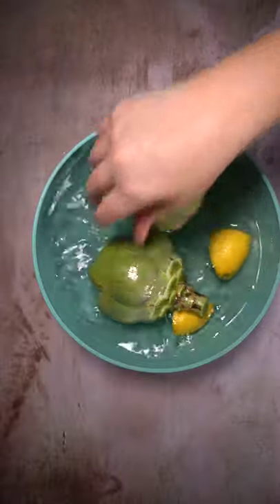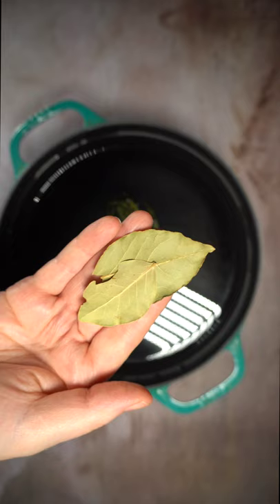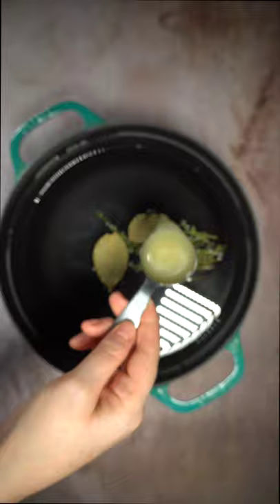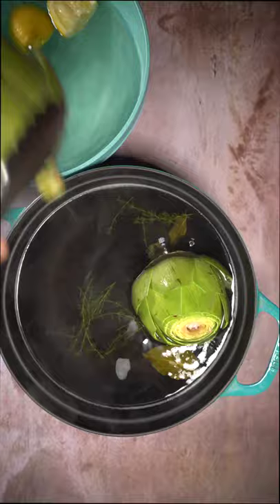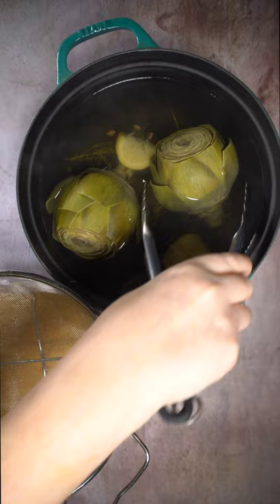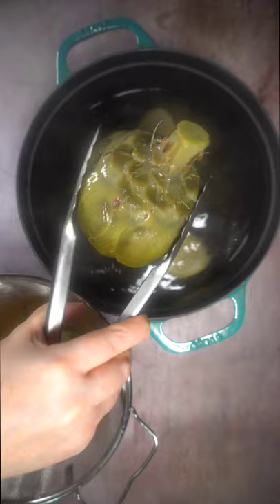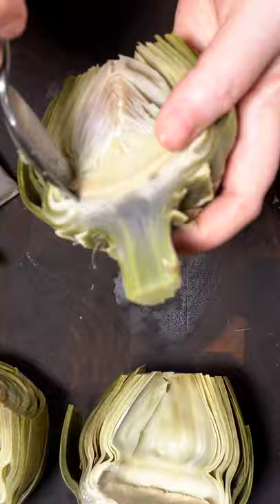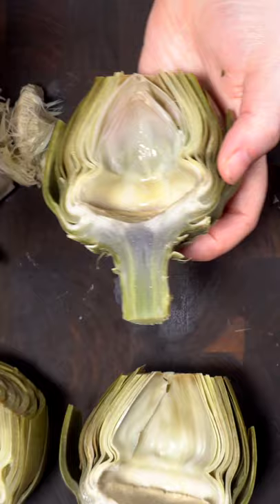How To Boil Artichokes | Easy Recipe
Hi hello, how are ya? Now that you know how to trim and cut and artichoke, it's time to get cooking! In this quick video, I show you how to boil artichokes without a steamer. I will also show you how to remove the choke of the artichoke and eat them! Hope you enjoy this quick video on how to boil artichokes.

//Recipe//

2 artichokes
3 quarts water
1 teaspoon salt
6 sprigs fresh thyme (optional)
2 bay leaves (optional)
1 tablespoon lemon juice

Place water, salt, thyme, bay leaves, and lemon juice to a boil. Add in artichokes and boil on medium heat, turning occasionally. Cook for about 20-30 minutes until the base is fork tender. Remove from pot and place into a strainer cut side down. Remove the choke with a spoon and pick any remaining spiky leaves. Stuff, grill, or eat immediately with melted butter or aioli.

//CAMERA GEAR//

Audio Recorder

//ESSENTIALS//

Global Knife
Kitchen Scale
Cast Iron Skillet
Cutting Board

//MUSIC//